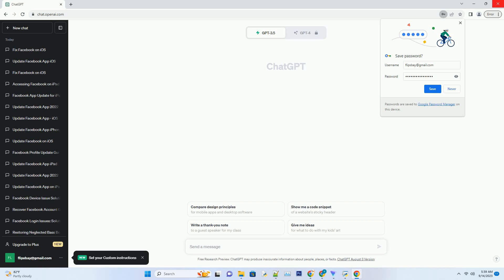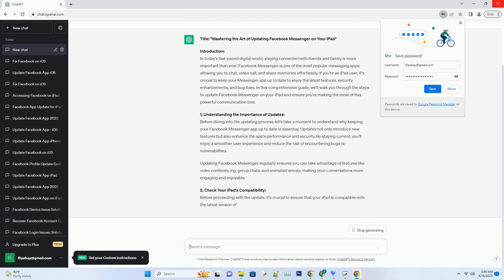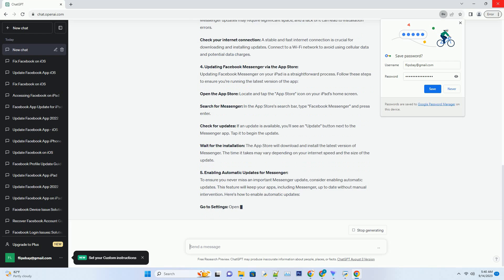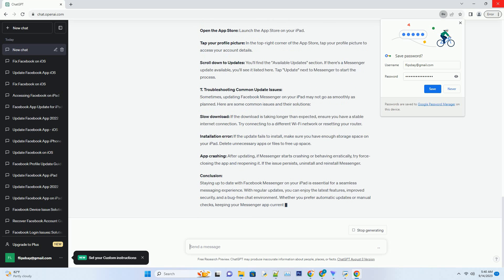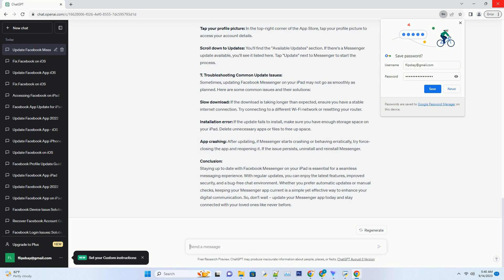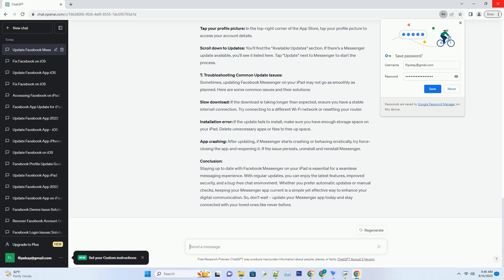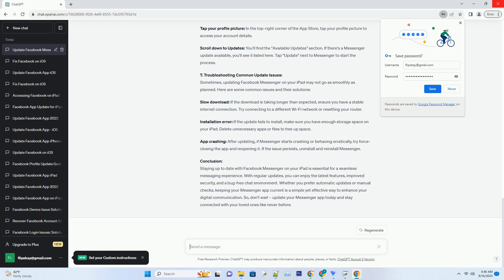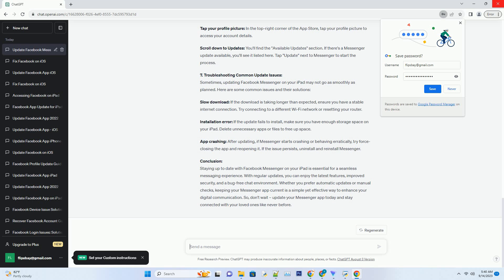How to Update Facebook Messenger on iPad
### title: "mastering the art of updating facebook messenger on your ipad"
### introduction:
in today's fast-paced digital world, staying connected with friends and family is more important than ever. facebook messenger is one of the most popular messaging apps, allowing you to chat, video call, and share memories effortlessly. if you're an ipad user, it's crucial to keep your messenger app up to date to enjoy the latest features, security enhancements, and bug fixes. in this comprehensive guide, we'll walk you through the steps to update facebook messenger on your ipad and ensure you're making the most of this powerful communication tool.
### 1. understanding the importance of updates:
before diving into the updating process, let's take a moment to understand why keeping your facebook messenger app up to date is essential. updates not only introduce new features but also enhance the app's performance and security. by staying current, you'll enjoy a smoother user experience and reduce the risk of encountering bugs or vulnerabilities.
### updating facebook messenger regularly ensures you can take advantage of features like video conferencing, group chats, and animated emojis, making your conversations more engaging and enjoyable.
### 2. check your ipad's compatibility:
before proceeding with the update, it's crucial to ensure that your ipad is compatible with the latest version of facebook messenger. developers occasionally drop support for older devices, so you'll want to confirm that your device can run the updated app smoothly.
### facebook typically provides information on the minimum ios version required for messenger updates. to check your ipad's compatibility, navigate to "settings"  "general"  "about"  "software version." compare your ios version to the one mentioned in the app store's messenger update description.
### 3. preparing your ipad for the update:
before updating facebook messenger, it's a good practice to prepare your ipad for a seamless install ...